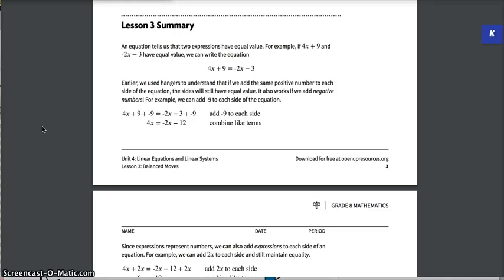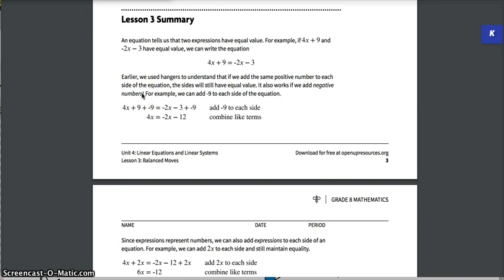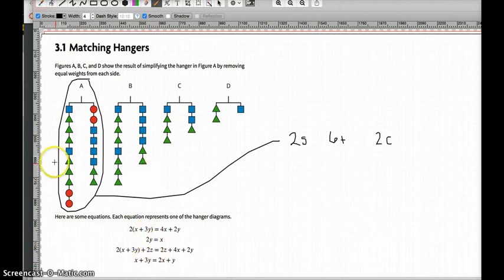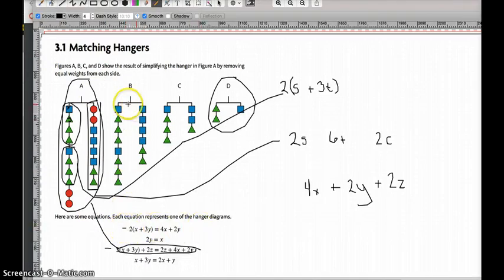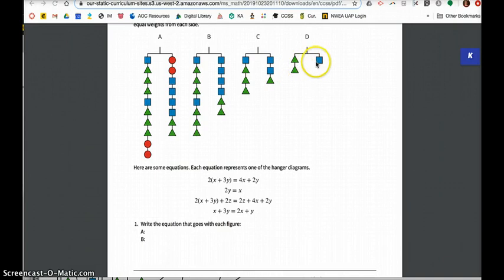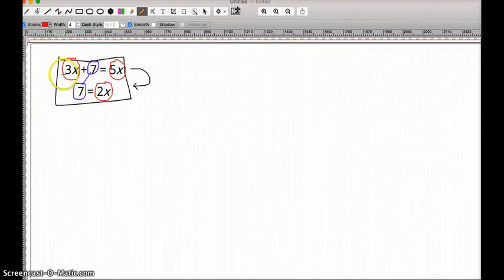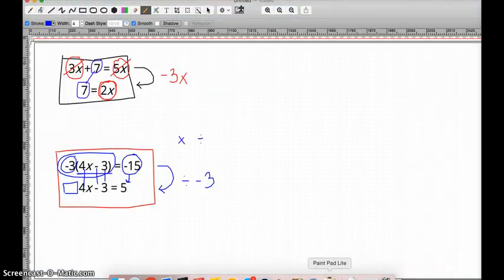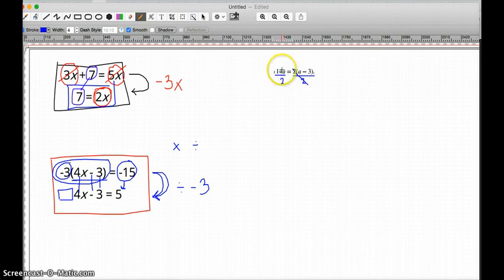Illustrative Math Grade 8 Lesson 4.3 (Part 1)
Unit 4 Lesson 3 from Grade 8 Math